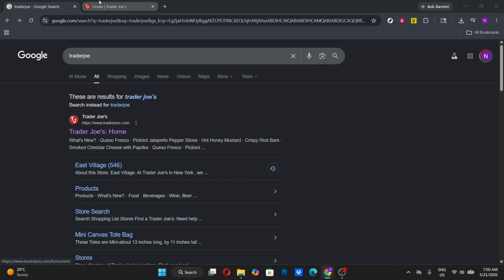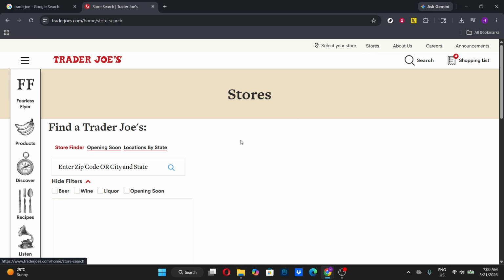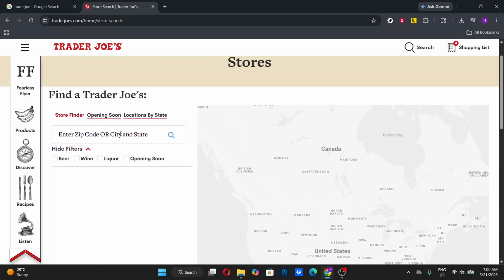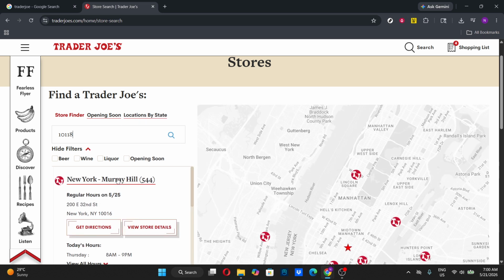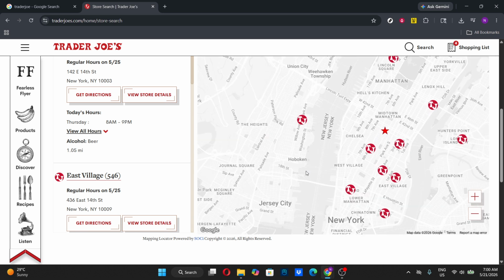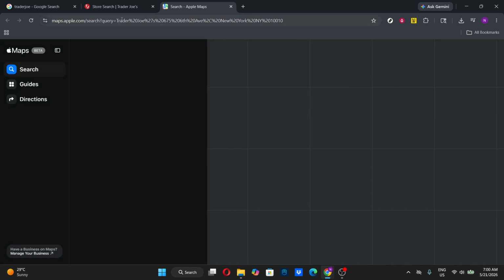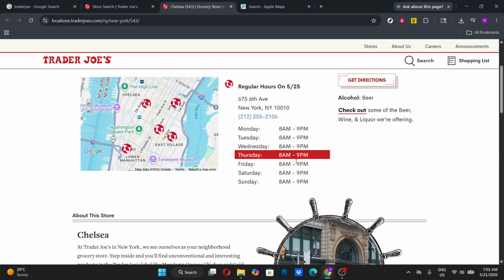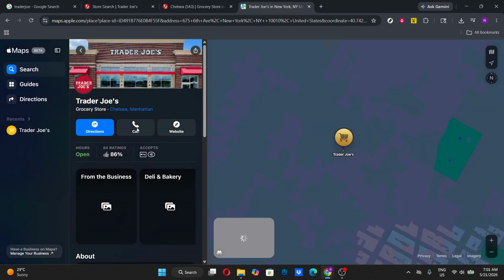How To Find A Store in Trader Joe’s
Looking for the nearest Trader Joe's location? Learn how to find stores quickly!

💡 What You’ll Learn in This Video:
How to use store locator tools
How to search nearby stores
Store hours and directions
Tips for easier shopping trips

✅ Perfect for new and regular shoppers.
🚀 Find your nearest store easily!